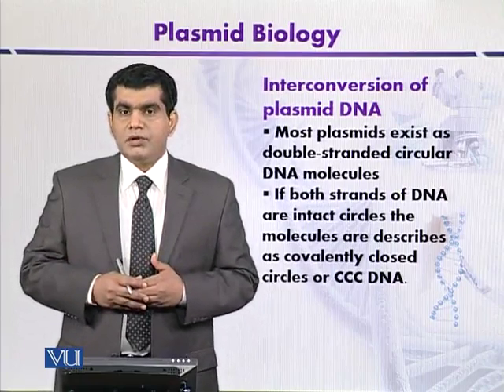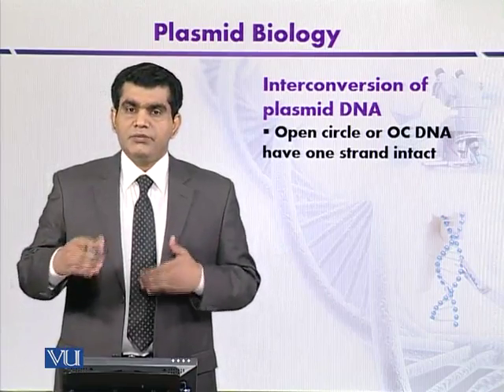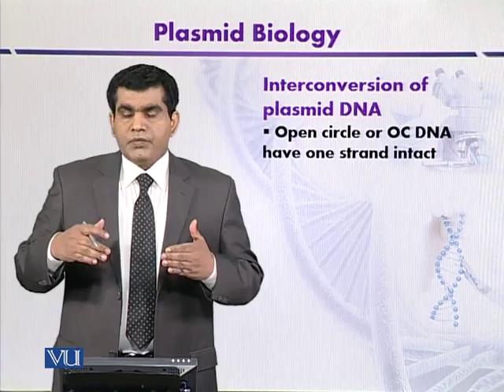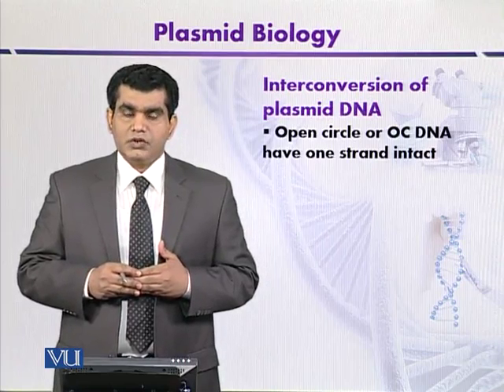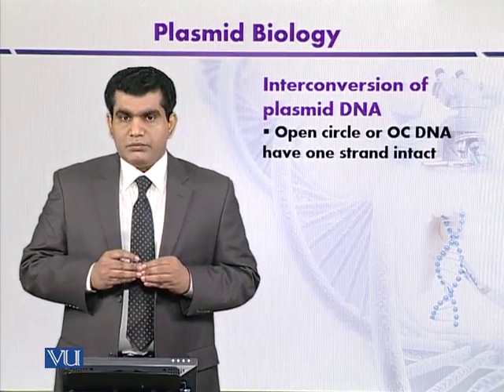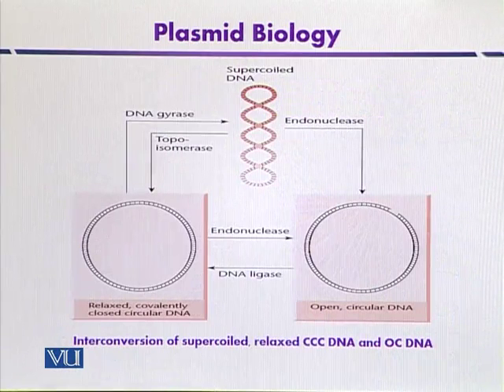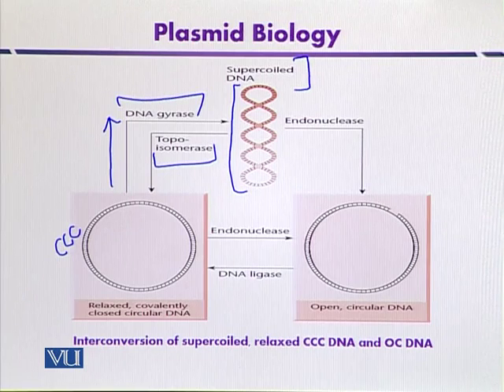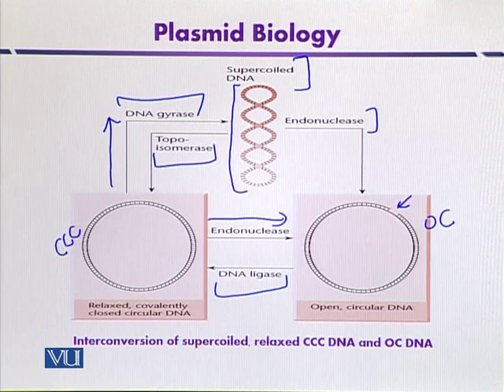BIO732_Topic034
Topic: 34